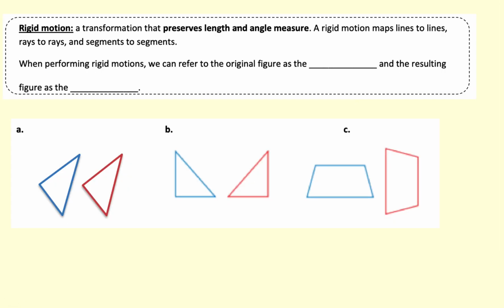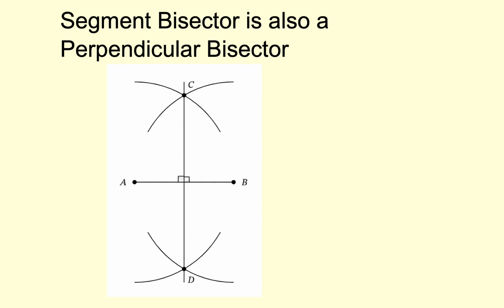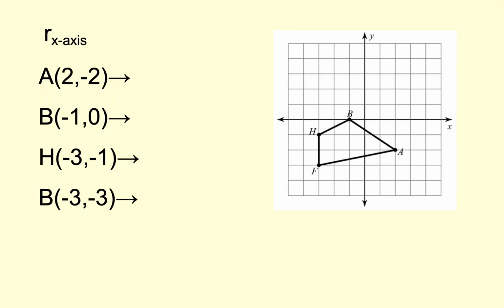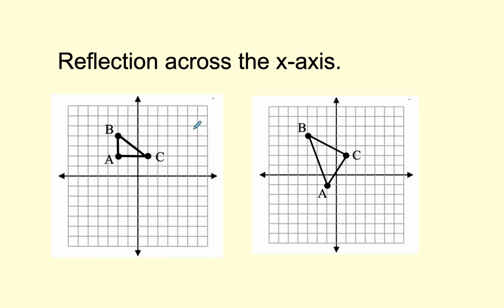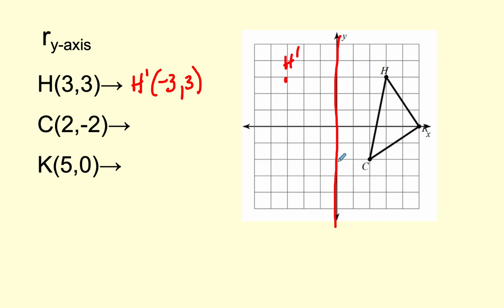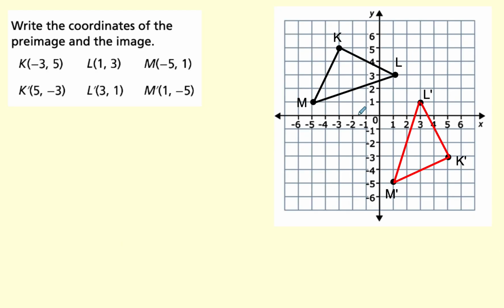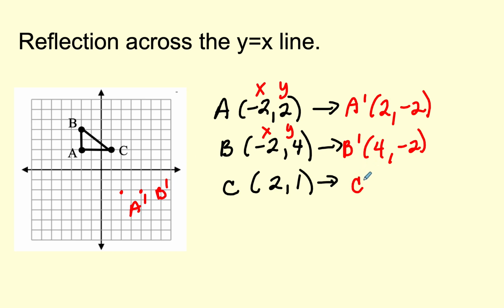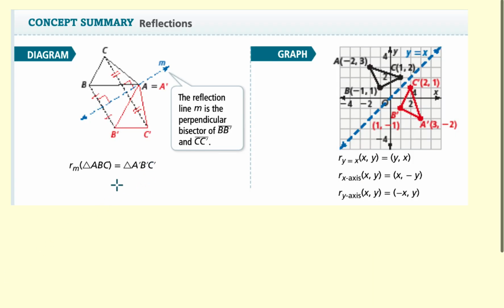RGeom 3 1 Day 1